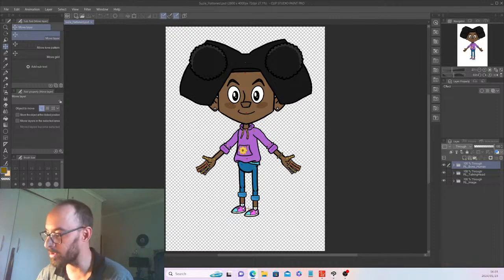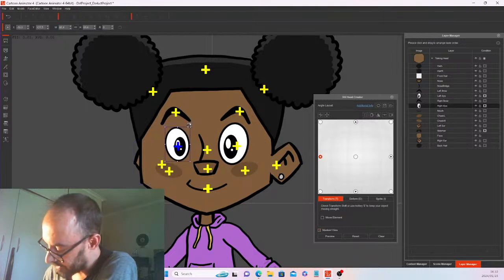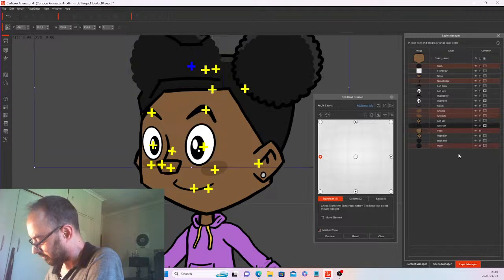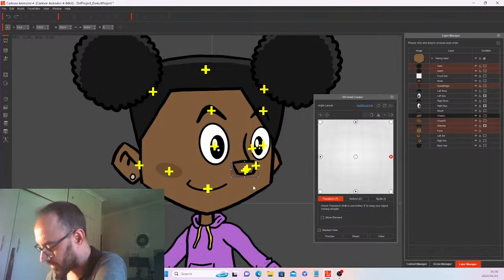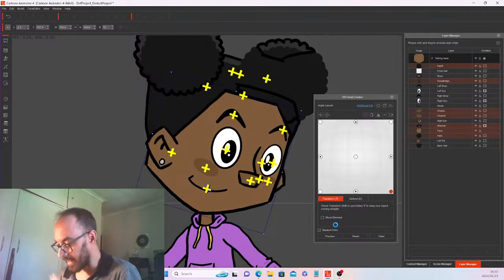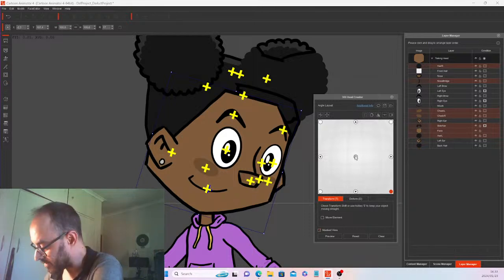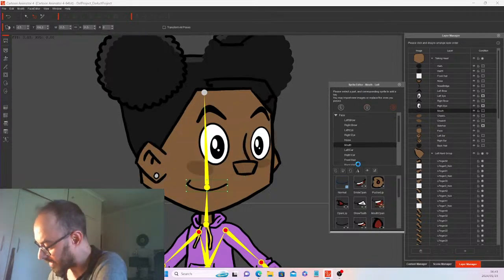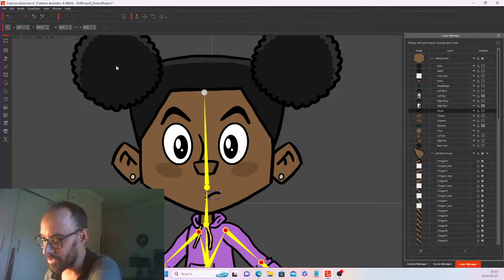Creating a 360 head in Cartoon Animator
Gold - $5/m
Platinum - $10/m